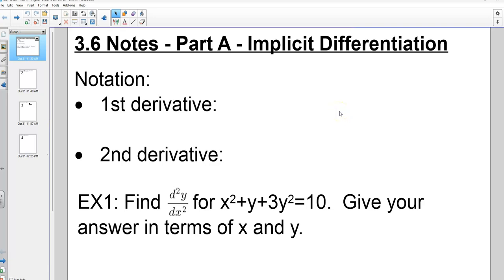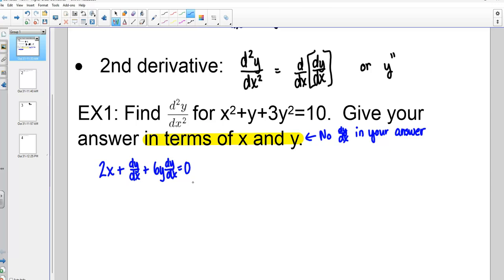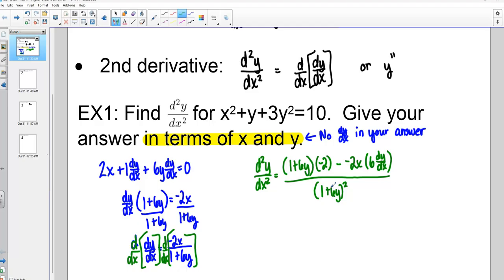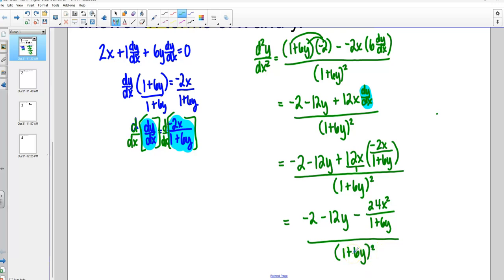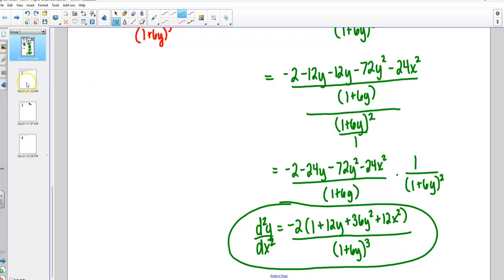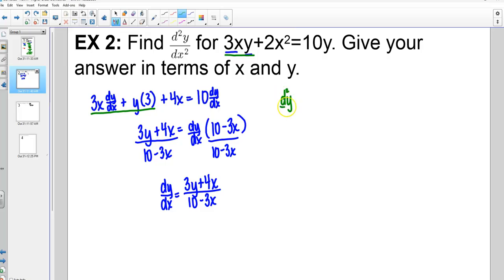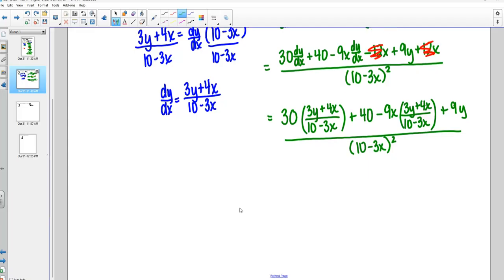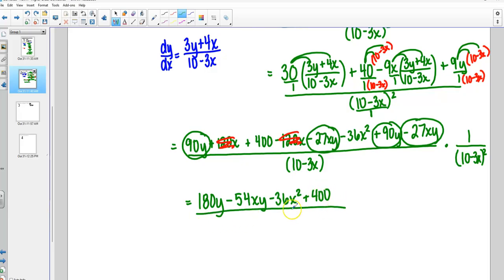AP Calc: Notes 10/24